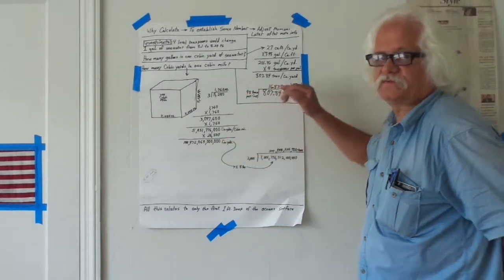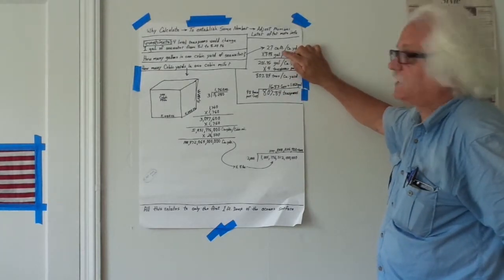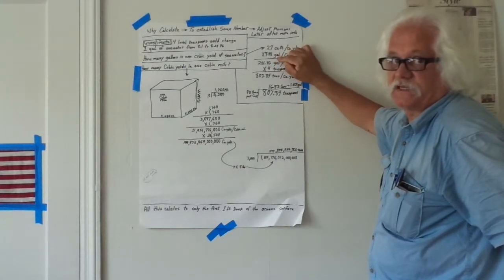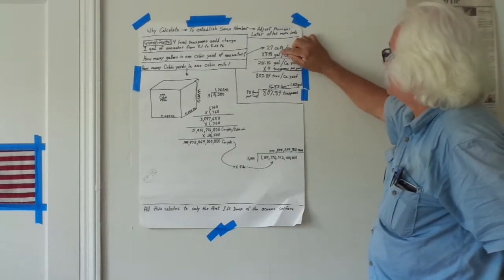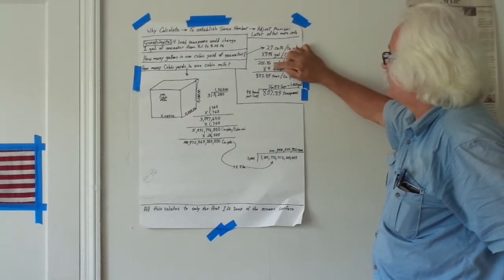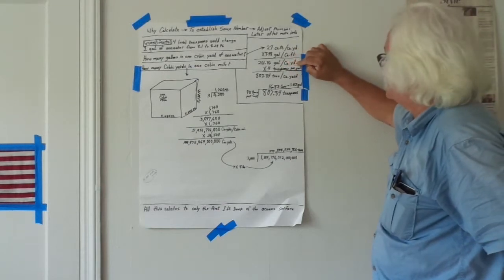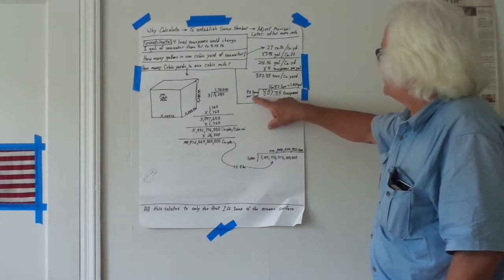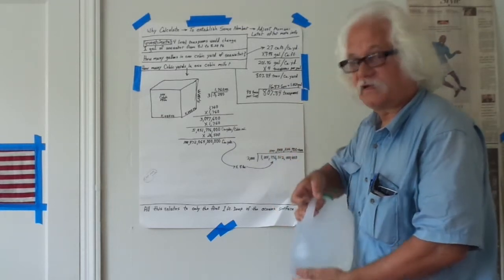MAH00130 deacidification calculations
this video is the 2nd part of 3 parts. it shows in detail how I went about making my calculations. these calculations are based on using four teaspoons per gallon of seawater to deacidify or lessen the acidity...deacidifying the worlds oceans is a very long and slow process, but it must be started immediately and with great care not to kill any ocean life in the process.